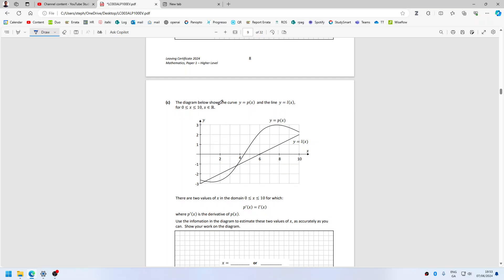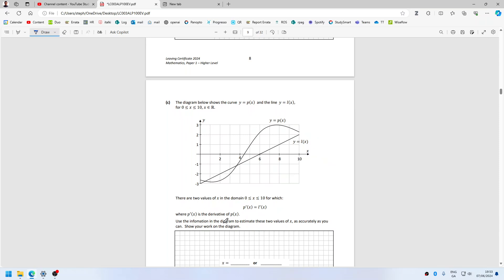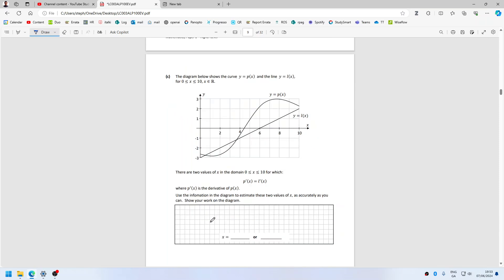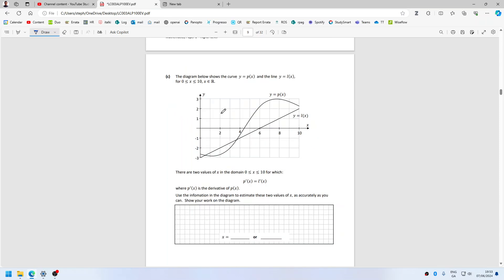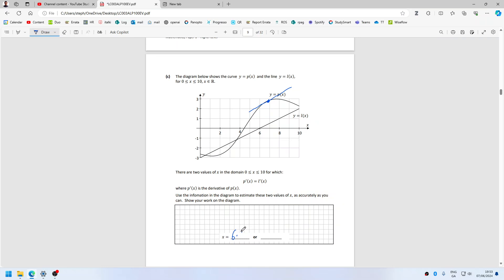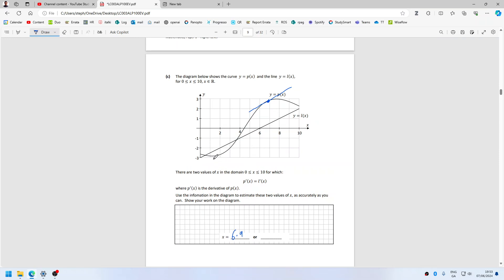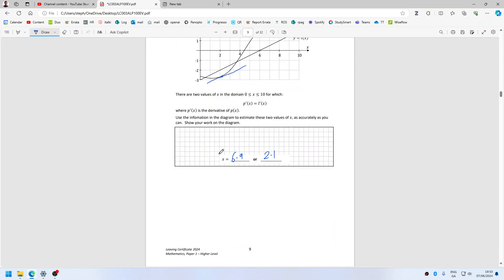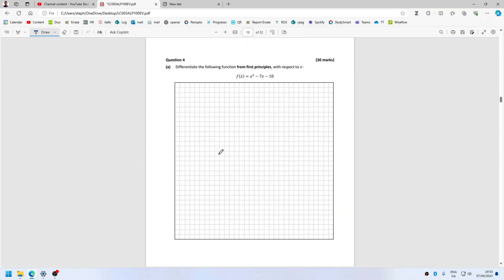leaving cert maths 2024 higher level paper 1 question 3 c (my first attempt)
⚠©Copyright Stephen Easley-Walsh. Ideally if I were a student I would at least read the questions twice HAHA :D but I wanted to rush through it. Spot a mistake? Let me know! Hope it helps.